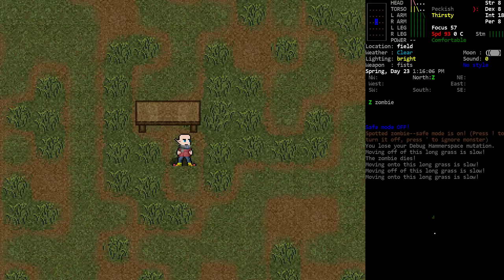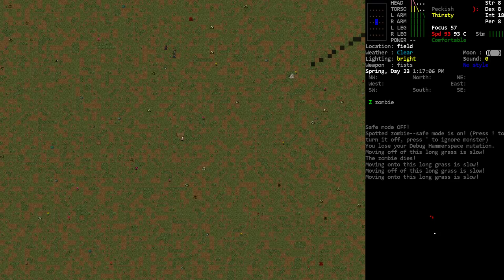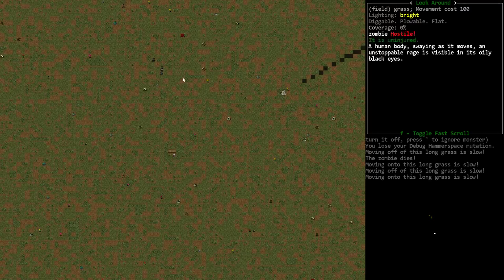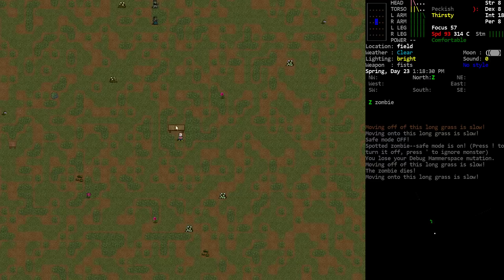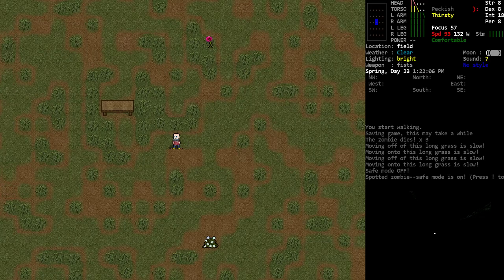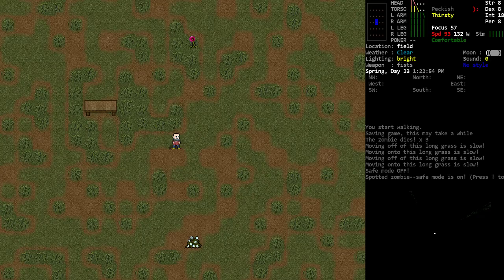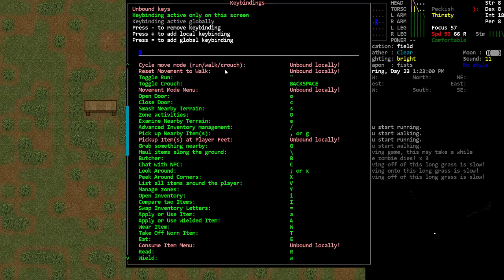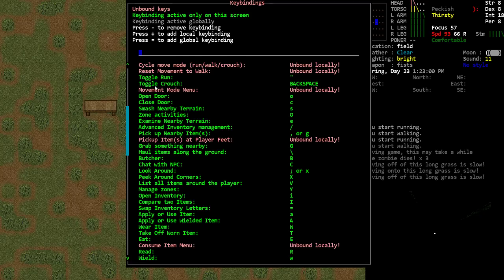Cataclysm Quick Tip #54 - Crouching Mechanic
In this episode Vormithrax  explains the new crouching mechanic that was added in Experimental Build 8800 (via PR# 29092) and how to adjust the hotkey settings in a way that might prevent Crouch-Suicide.